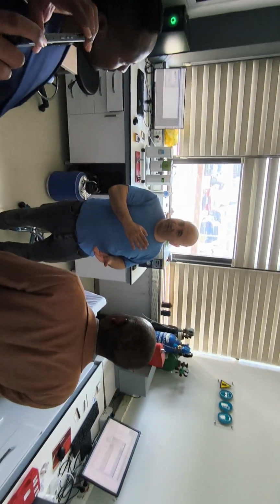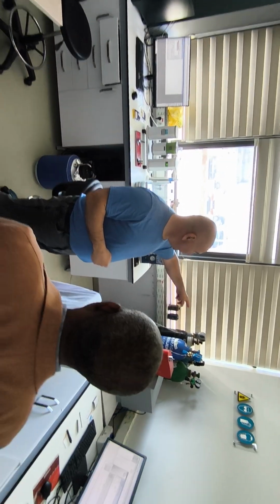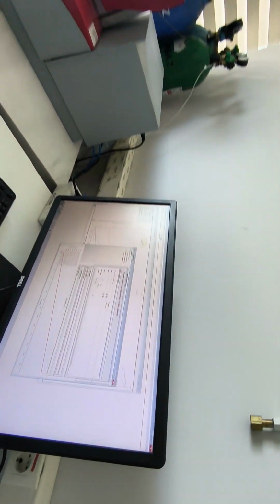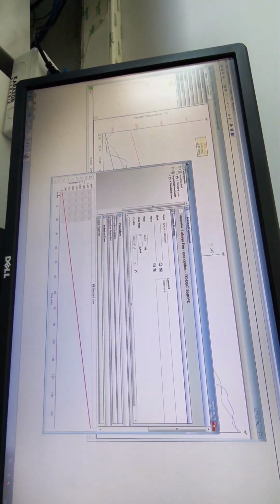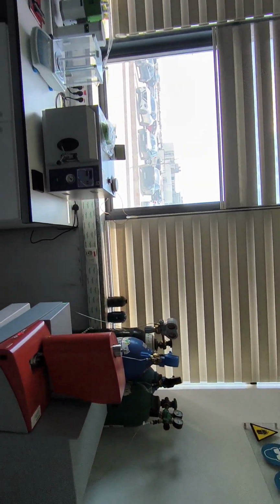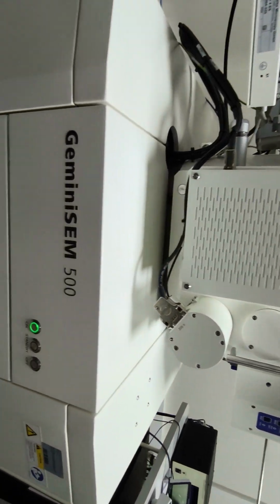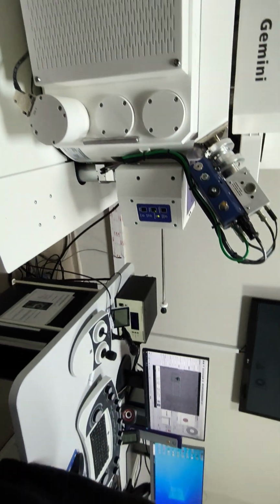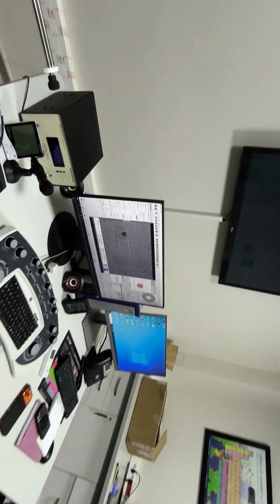Visit part 1